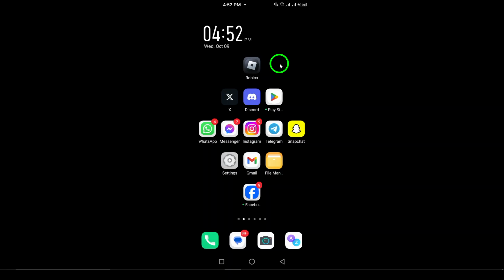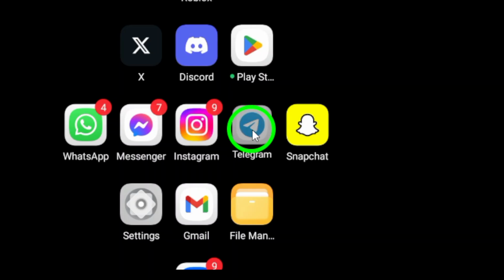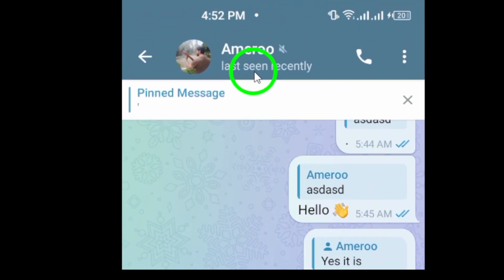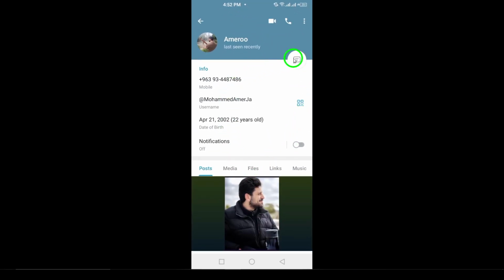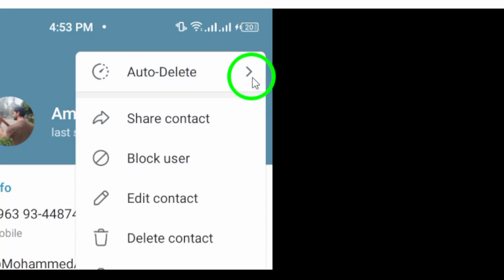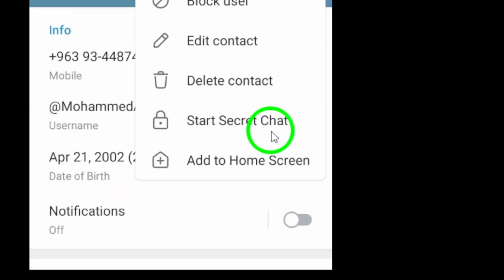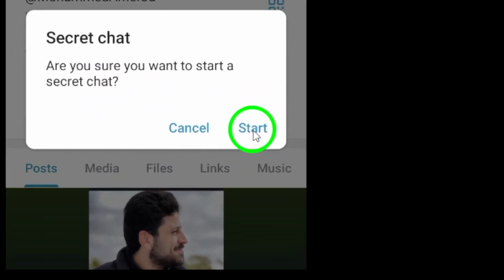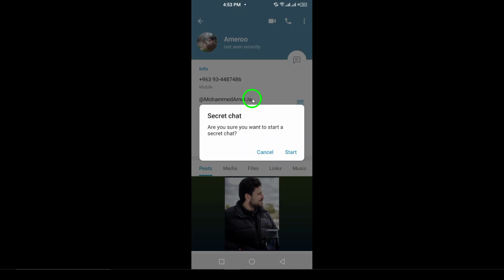How to Start Secret Chat on Telegram (Updated)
Learn how to start a secret chat on Telegram with our updated guide! This video will walk you through the steps to ensure your conversations are secure and private. Follow the simple steps below and start chatting confidentially today!

Steps:
1. Open Telegram on your Android device.
2. Open the desired chat.
3. Tap the contact name at the top.
4. Tap the three dots at the top right.
5. Tap "Start Secret Chat."

Chapters:
00:00 Intro
00:12 Soultion
01:05 Outro